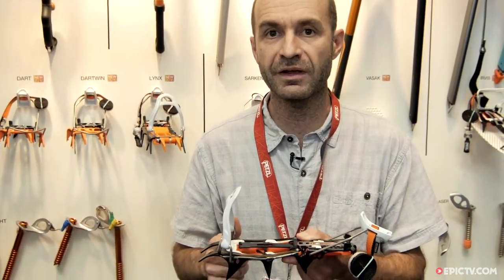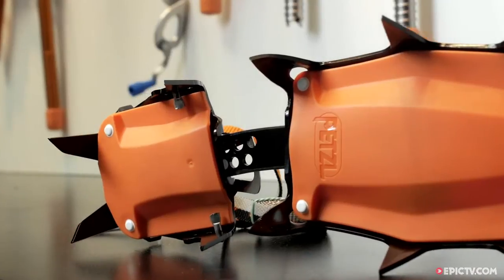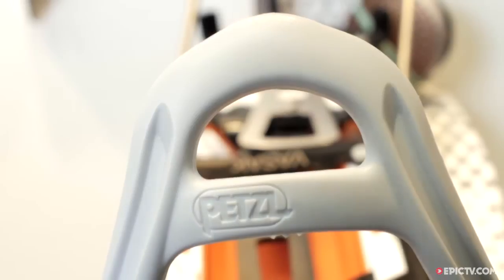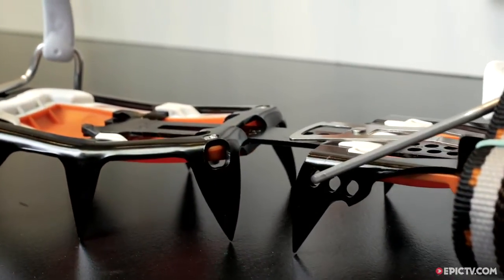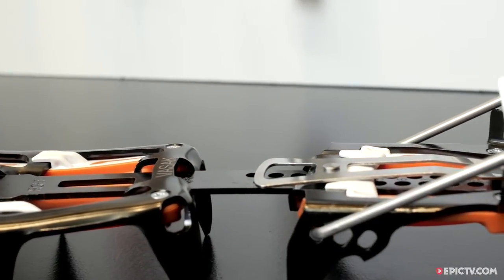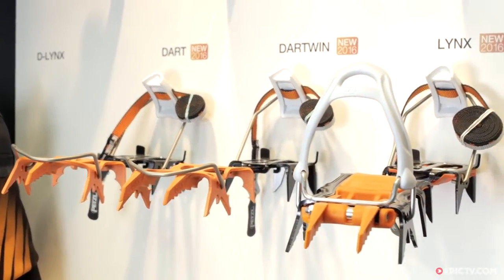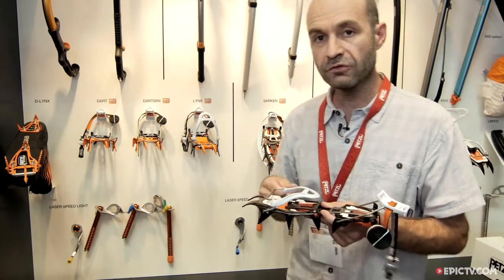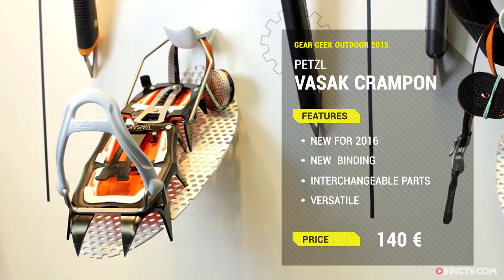The Petzl Vasak Crampon - 2015 Review | Outdoor 2015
The Petzl Vasak crampon has been designed for classical mountaineering so is ideal for glacier travel and easy alpine routes. It has been constructed with a thinner steel than previous models which while retaining its strength, helps in terms of weight saving. The new binding is the same as that on Petzl's Lynx crampon with more flex at the front. The real benefit with buying a Vasak from Petzl rather than a comparable model from other brands is that the front of the crampon can be switched with the front section from any of Petzl's other models. This means that you can have the perfect crampon for a variety of different disciplines without having to buy lots of different full crampon sets.
Director: Mateffy Istvan
Producer: Emannuelle Maclean